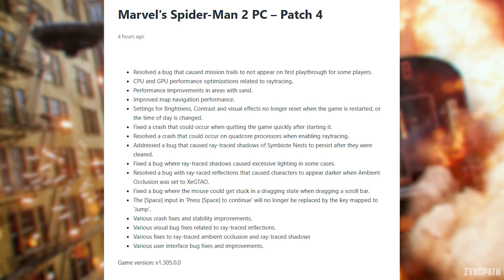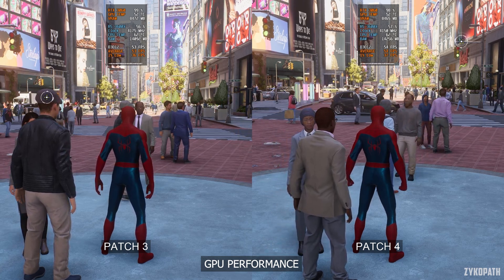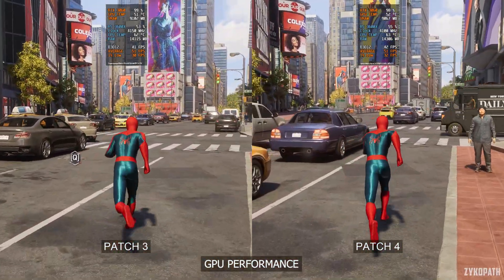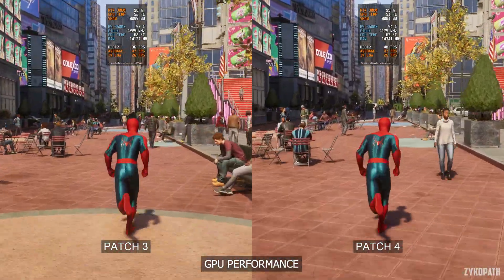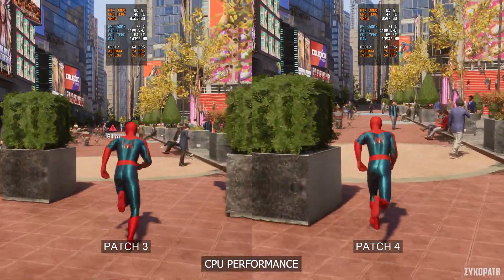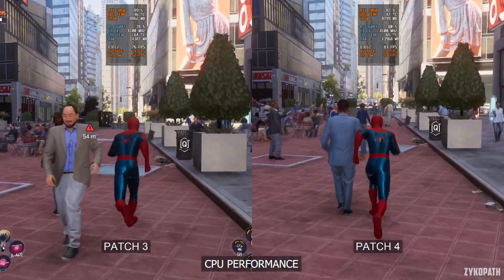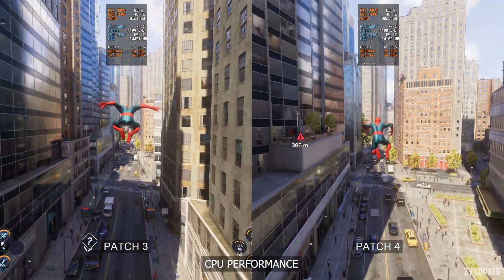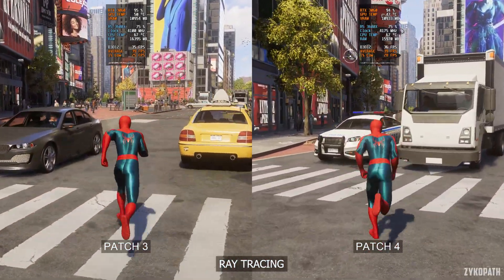Marvel's Spider-Man 2 PC - Patch 3 VS Patch 4 - Is Performance Finally Fixed?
Comparing Marvel's Spider-Man 2 patch 3 vs patch 4 performance on PC.

TIMESTAMPS:
0:00 PATCH NOTES
0:09 GPU PERFORMANCE
0:41 CPU PERFORMANCE
1:12 RAY TRACING PERFORMANCE

PC SPECS:
GPU: RTX 3060 12GB
CPU: R5 3600X
RAM: 32GB DDR4 3200Mhz
Motherboard: MSI B450-A PRO MAX
OS: Windows 11
MONITOR: MSI G321Q 1440P 170HZ

▶Watch my optimization guide videos in full quality without compression